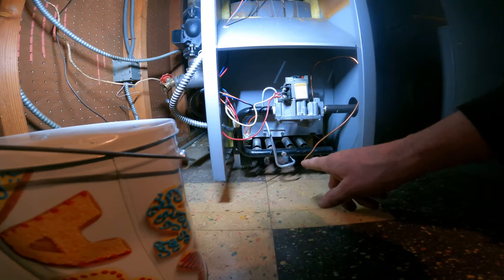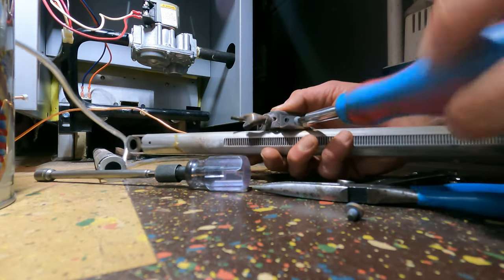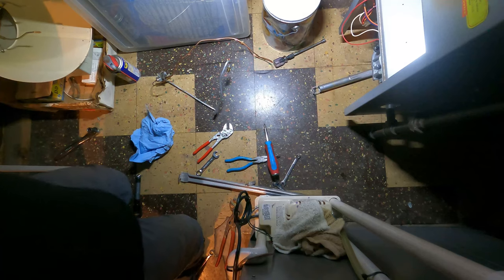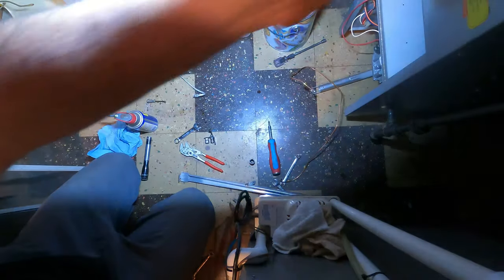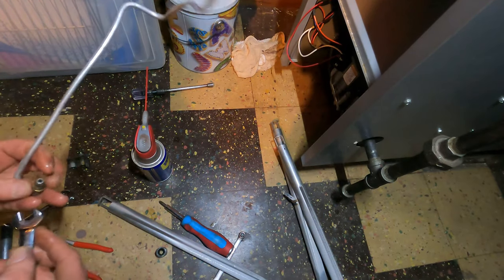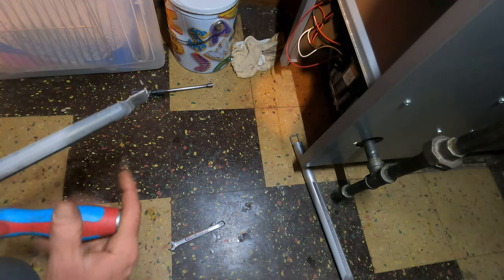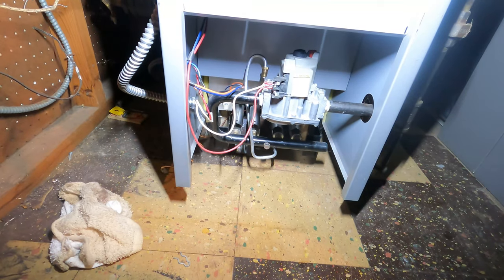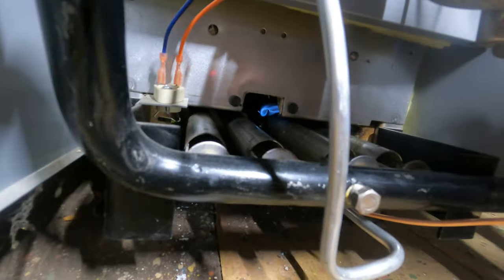Fighting to Remove Melted Thermocouple Adjusting Pilot Flame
I am maintaining a gas boiler. At first I wanted to show how to maintain the gas section with a standing pilot. As I started taking apart the pilot assembly to clean, I noticed the thermocouple’s base was melted and warped. I fought to separate the thermocouple from the pilot assembly. Installed a new thermocouple. I also removed the pilot assemblies orifice to clean Then adjusted the pilot flame to reduce heat on the boilers thermocouple.. Afterwards I fire up the boiler to make sure burners fire up.